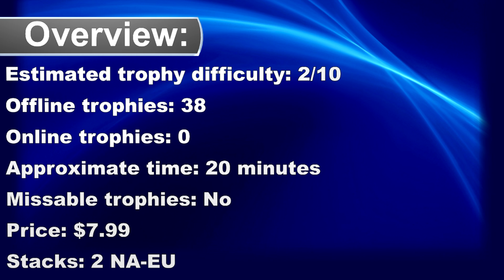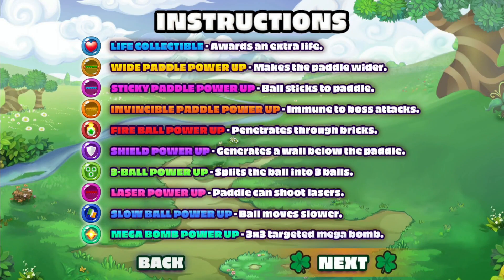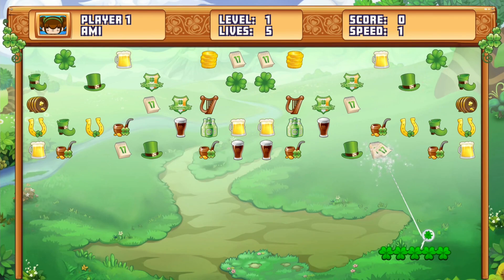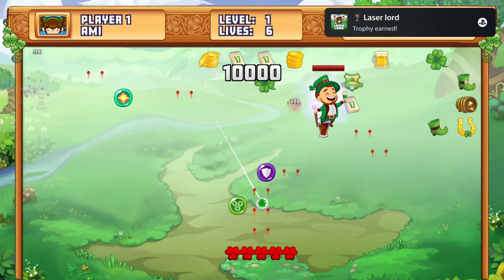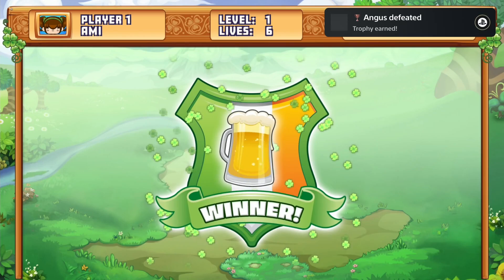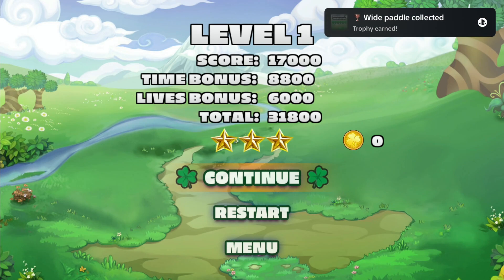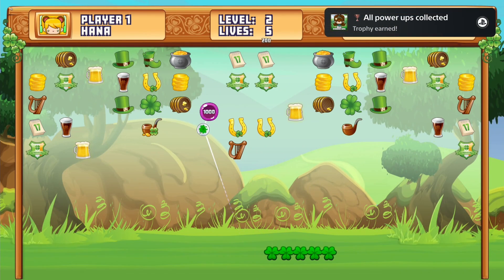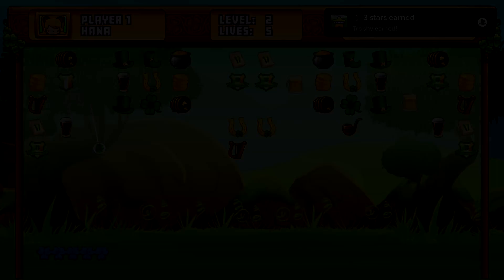Saint Patrick's Day Break Quick Trophy & Achievement Guide | Easy Platinum with 38 Trophies